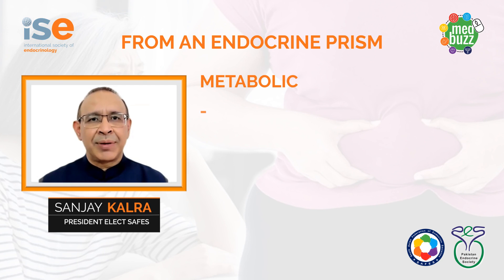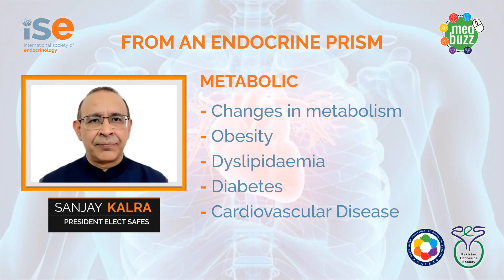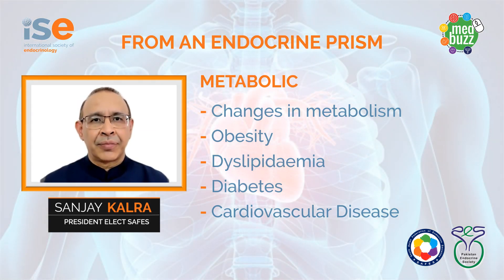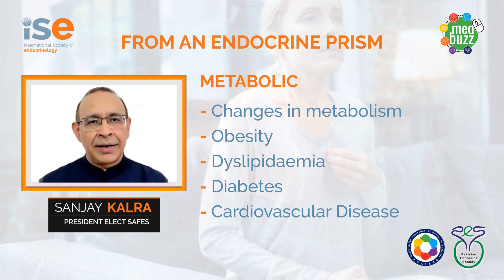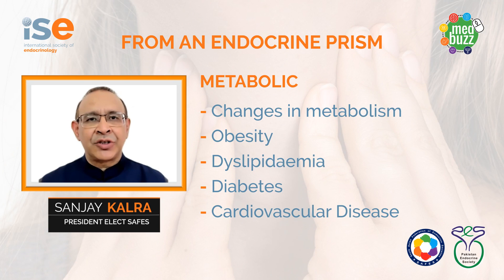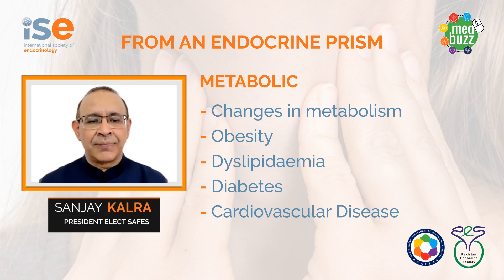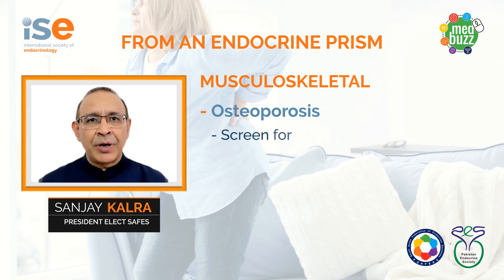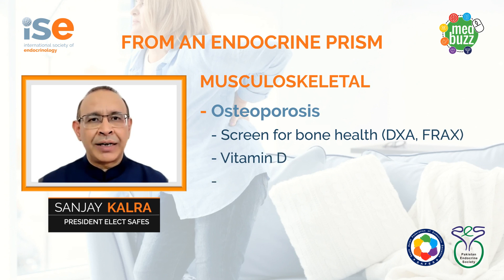𝐌𝐞𝐧𝐨𝐩𝐚𝐮𝐬𝐞 𝐭𝐡𝐫𝐨𝐮𝐠𝐡 𝐚𝐧 𝐞𝐧𝐝𝐨𝐜𝐫𝐢𝐧𝐞 𝐩𝐫𝐢𝐬𝐦 𝐛𝐲 𝐃𝐫. 𝐒𝐚𝐧𝐣𝐚𝐲 𝐊𝐚𝐥𝐫𝐚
𝐃𝐫. 𝐒𝐚𝐧𝐣𝐚𝐲 𝐊𝐚𝐥𝐫𝐚 is a Vice President SAFES, working in Bharti Hospital, Karnal, India. In this video, he will be discussing 𝐌𝐞𝐧𝐨𝐩𝐚𝐮𝐬𝐞 𝐓𝐡𝐫𝐨𝐮𝐠𝐡 𝐚𝐧 𝐄𝐧𝐝𝐨𝐜𝐫𝐢𝐧𝐞 𝐏𝐫𝐢𝐬𝐦.